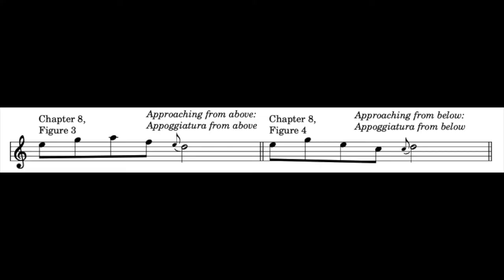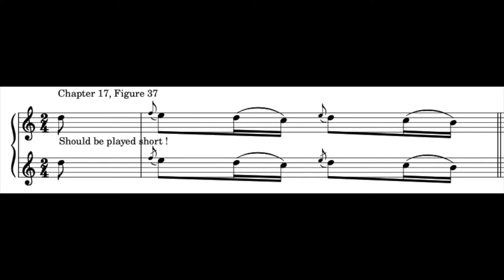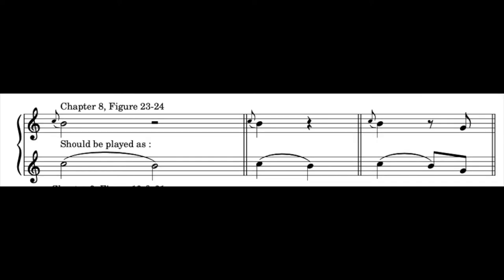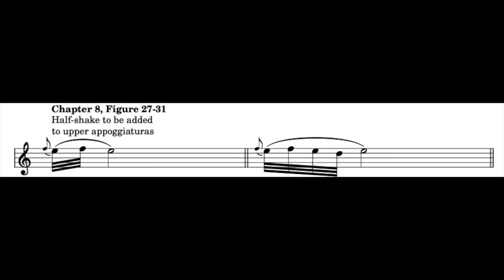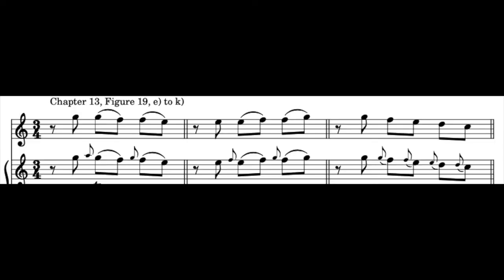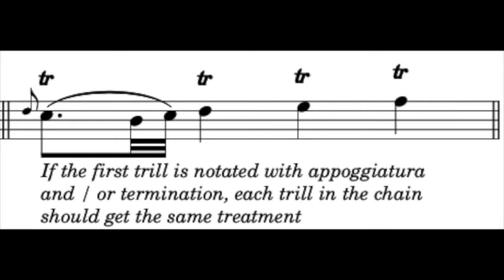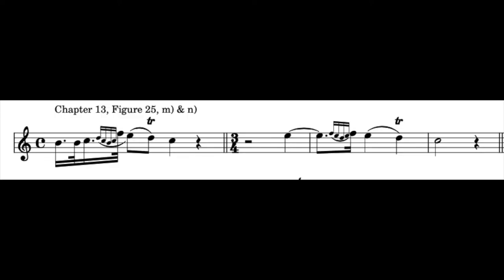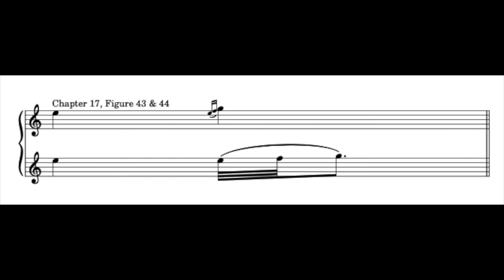Essential Ornamentation in the German Baroque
Ornamentation in Baroque music was important. Johann Joachim Quantz describes two different types of ornaments. In this video we are talking about the 'essential', so-called French style ornaments. They are the ones we are most familiar with today, called trill, mordent, appoggiatura, etc.
How did Quantz think about these ornaments? His flute method gives us a huge array of information which you can all find in this video. Here are the time stamps to navigate through the video more easily (the PDF link can be found below)

APPOGGIATURAS
01:05 Why appoggiaturas and upper or lower appoggiatura?
03:04 Passing appoggiaturas
04:51 Accented appoggiaturas
06:16 Ornaments to add to appoggiaturas to enliven them (half-shake, mordent and turn)
06:41 Where can you add your own appoggiaturas?
07:13 Difference between 8th-note, 16th-note (etc.) appoggiaturas

MORDENTS
07:44 Mordent (Battemens)

TRILLS
08:19 Shakes (Trills) - Different speeds and styles
09:18 Third trills
09:56 Explanation of a basic trill
10:45 Lower appoggiatura trill?
11:32 Short appoggiatura trills

OTHER REMARKS
11:51 Remarks about trills, appoggiaturas, mordents and turns in the rest of the book  - Chain Trills
12:25 Ornaments at the end of a phrase
13:21 Trills and appoggiaturas for slow (otherwise boring) scalar passages

SLIDE AND ANSCHLAG
14:39 Slide (Accento)
15:15 Anschlag

Online Baroque Improvisation Ornamentation Course - learn to improvise baroque ornaments inspired by Quantz's fascinating pedagogy: